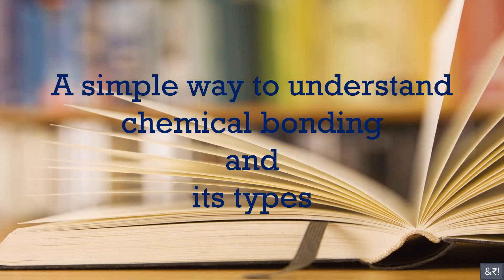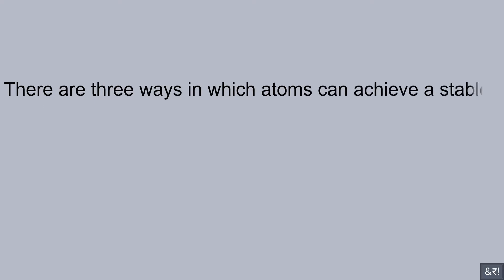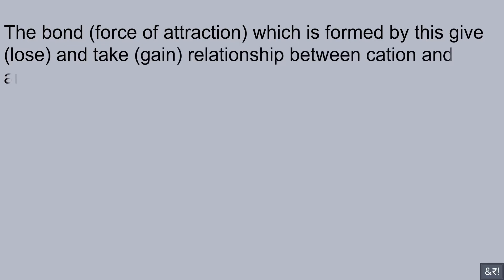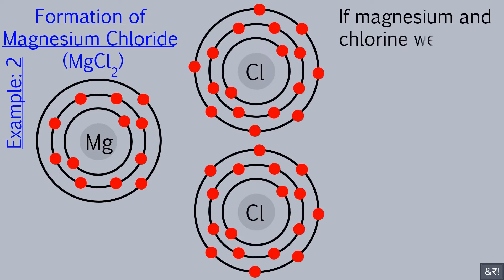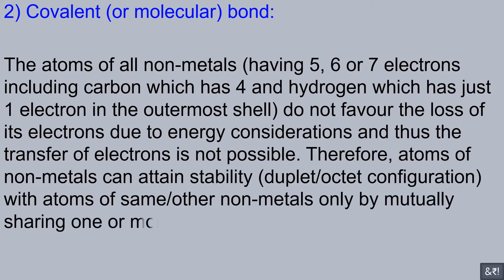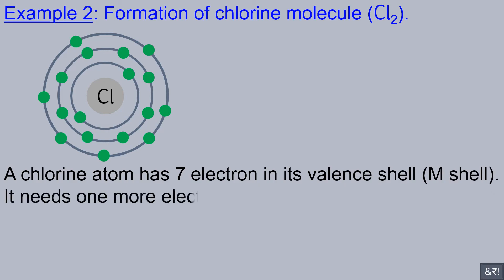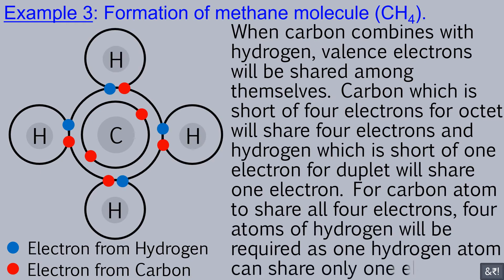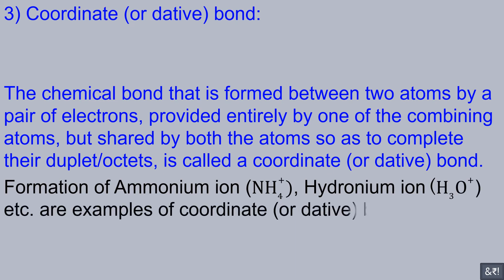A simple way to understand chemical bonding and its types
Formation of ions, chemical bonding and its types are explained in this video with examples.